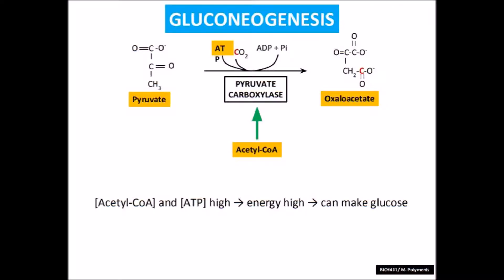Are You Smarter Than a Biochem Student?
Season 1 Episode 1: Pyruvate Carboxylase
Filmed on location at Texas A&M University